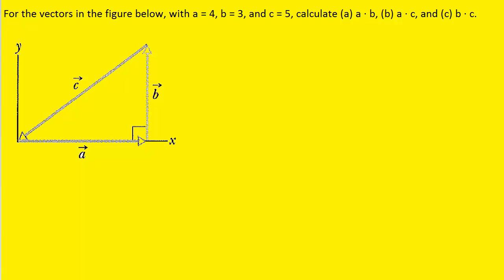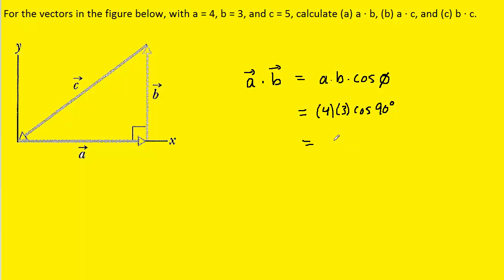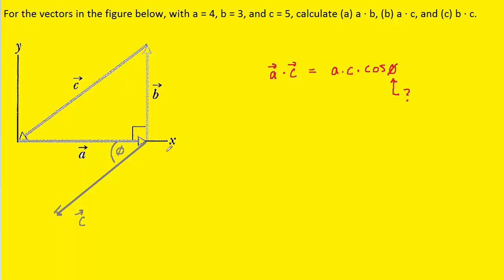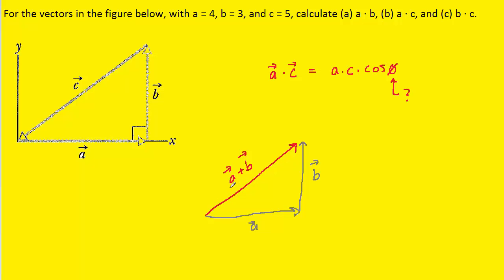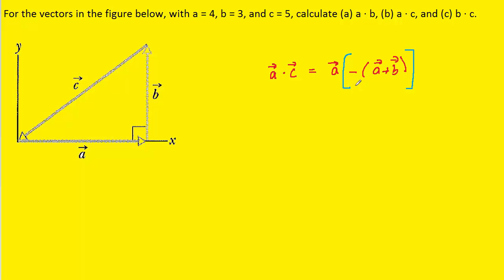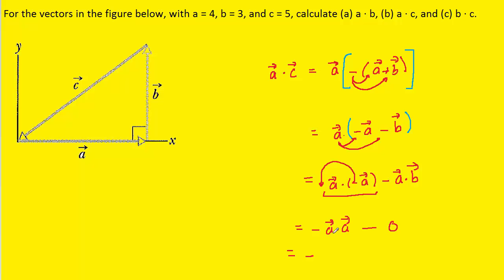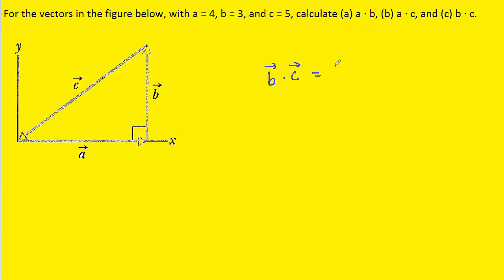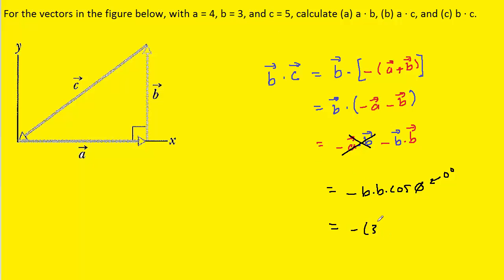For the vectors in the figure below with a =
For the vectors in the figure below, with a = 4, b = 3, and c = 5, calculate (a) a · b, (b) a · c, and (c) b · c.